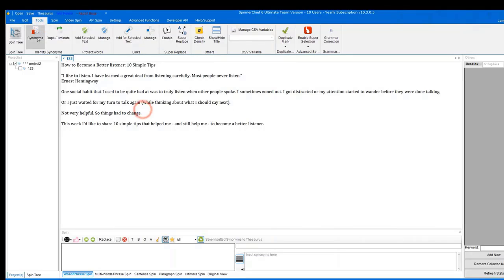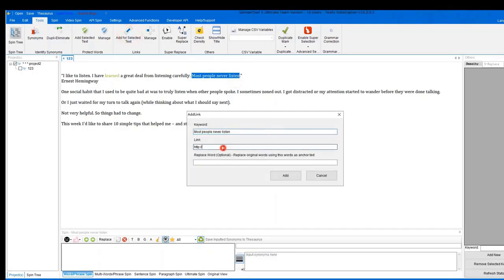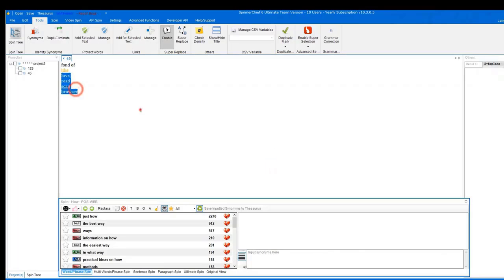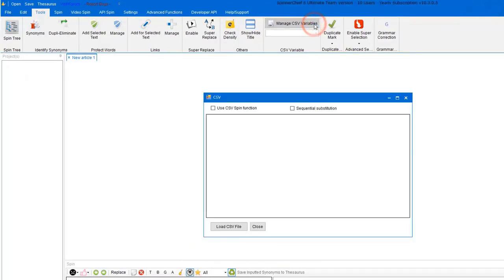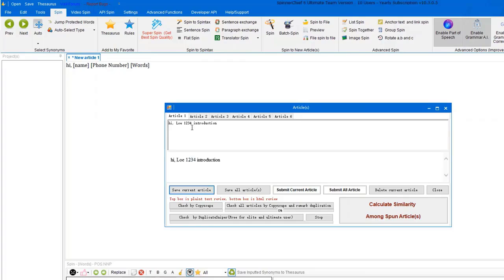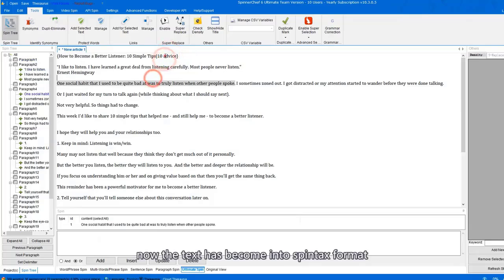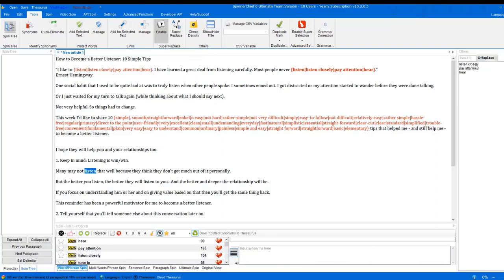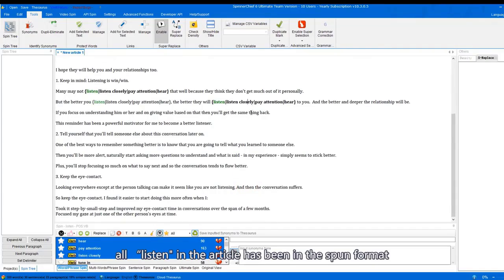Best Article Spinner Tool - SpinnerChief 6 Tutorial | brief introduction of the tools part